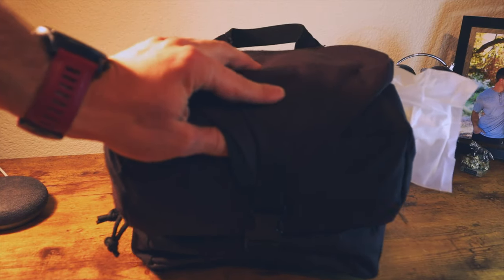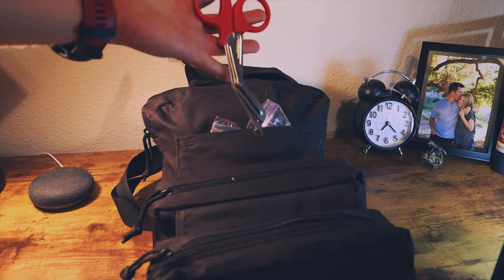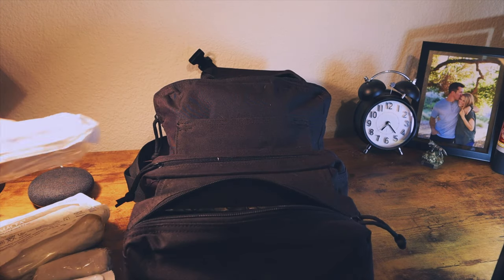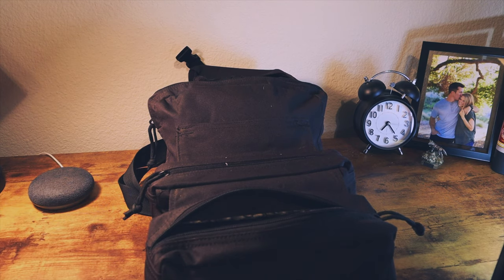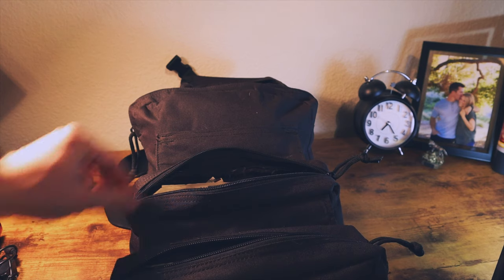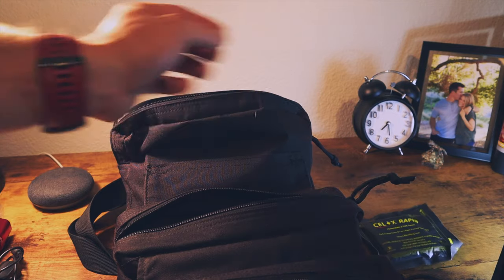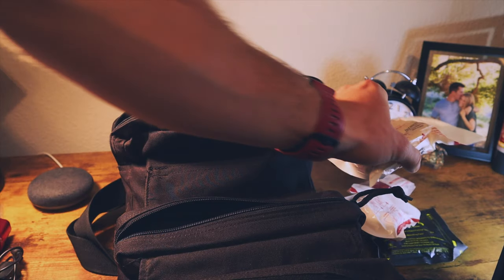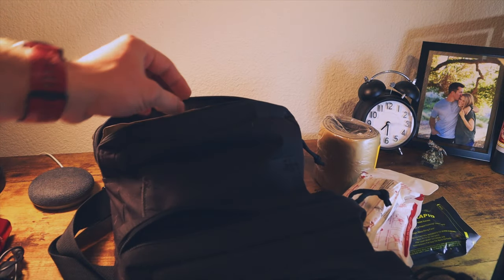ARE YOU PREPARED TO SURVIVE? My Vehicle First Aid Kit V1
Music Acoustic folk instrumentals by Hyde free instrumentals

Normal Saline

10 ml syringe

Large gauze roll

Stretch wrap (small gauze)

Ace wrap

Coban (cohesive bandage)

Chest seal

Celox Hemostatic Gauze

Quickclot (less expensive) Hemostatic Gauze

Ice pack

Trauma Shears

Medical Gloves

Sam splint

Tongue depressor

Burn free burn dressing

Triangle bandage

4x4 dressing

Abdominal dressing

Not shown in video ( it was left in my truck)
CAT Tourniquet